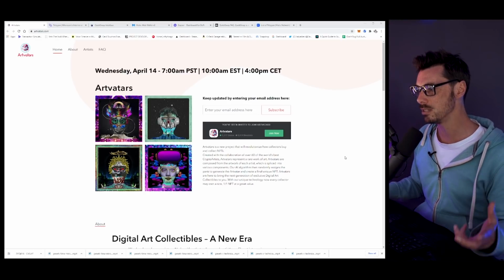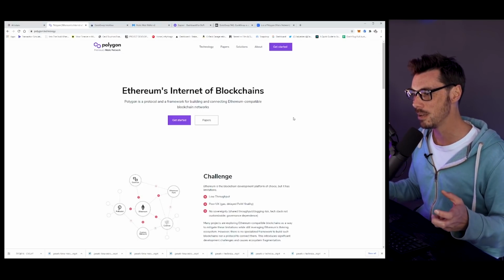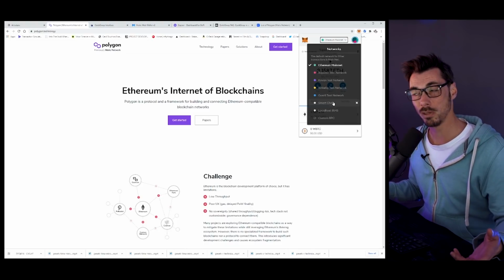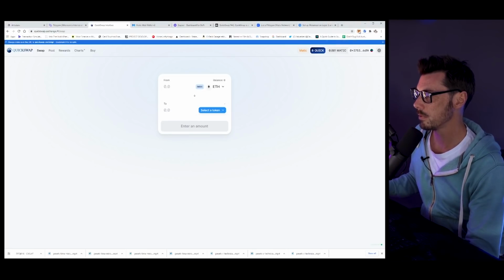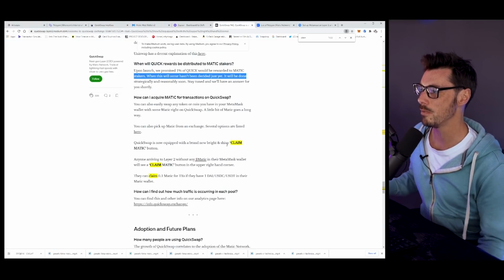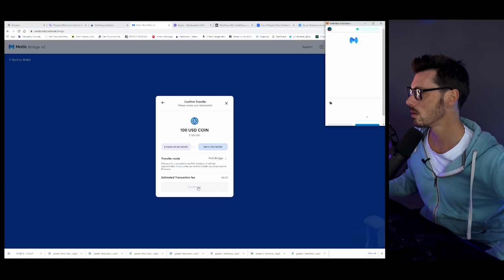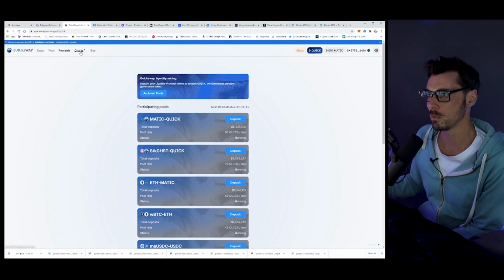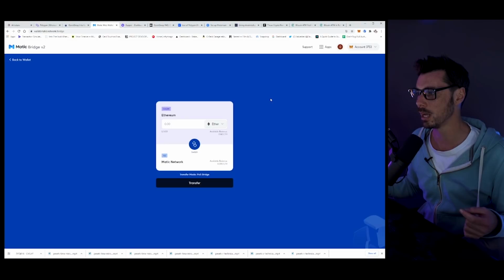How to bridge assets from Ethereum to Polygon // A look into Artvatars